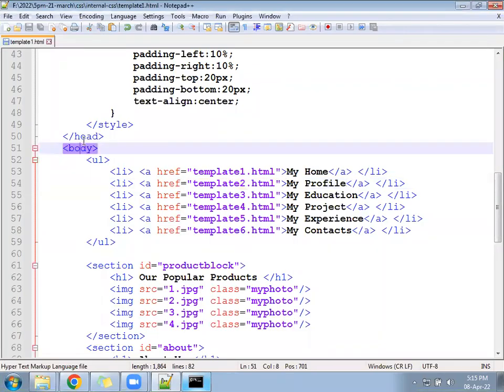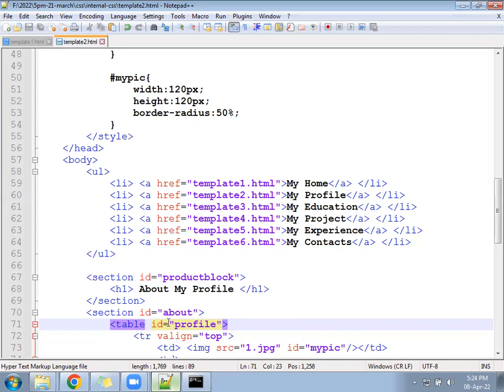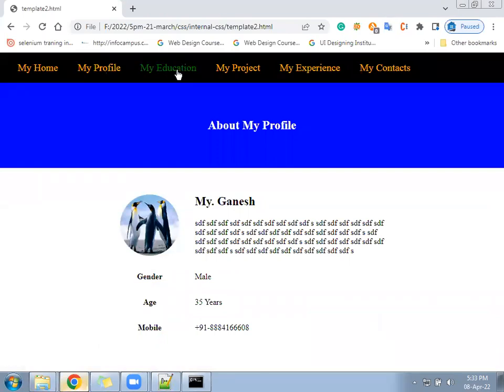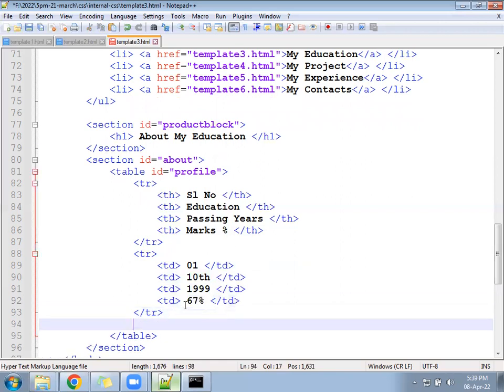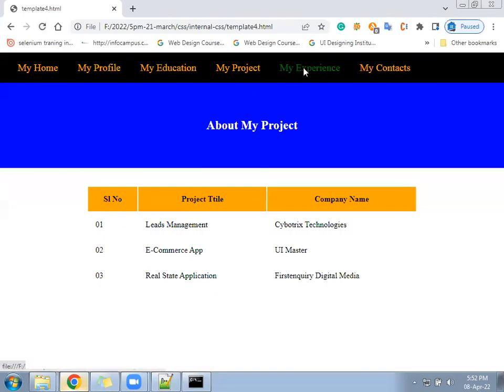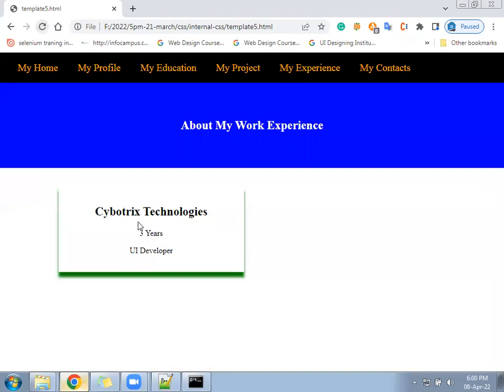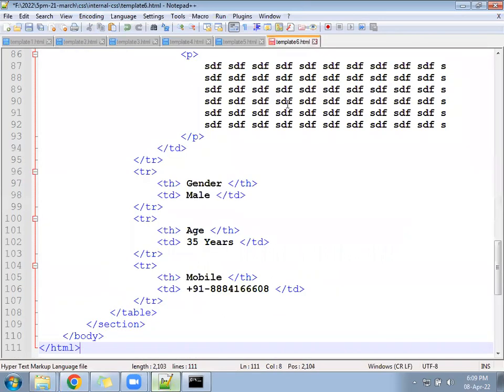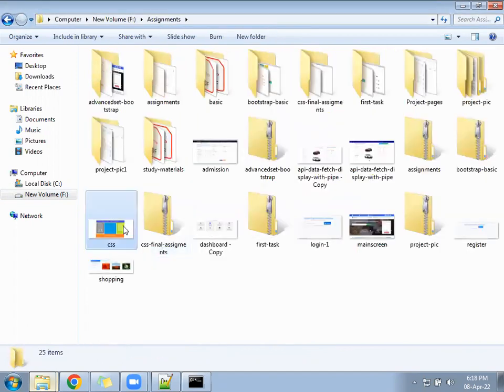CSS CLASS 4